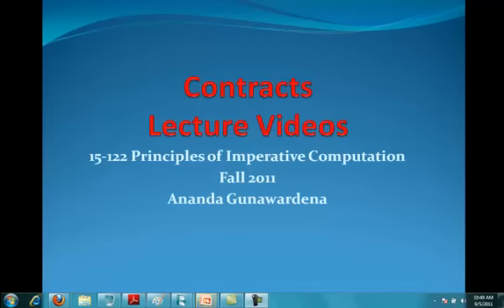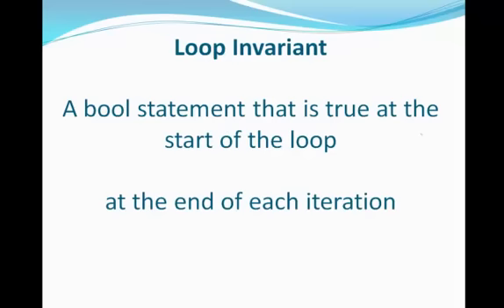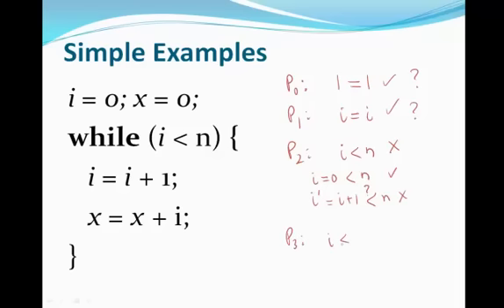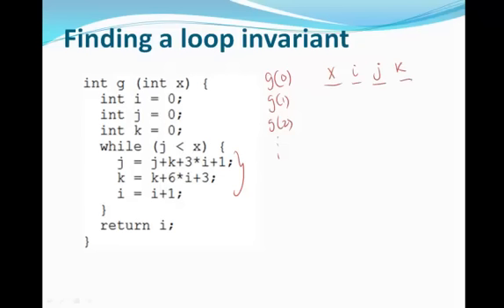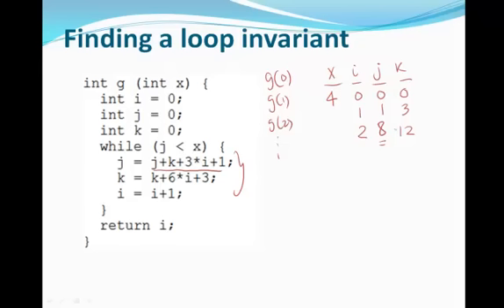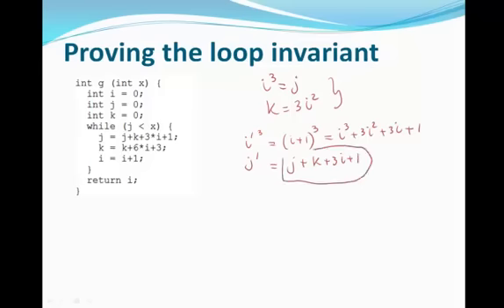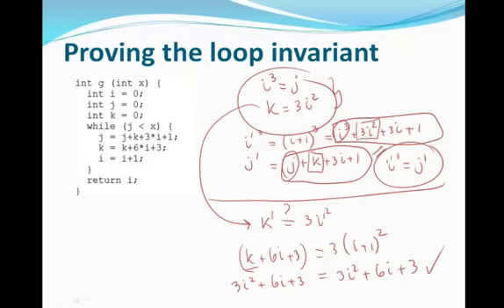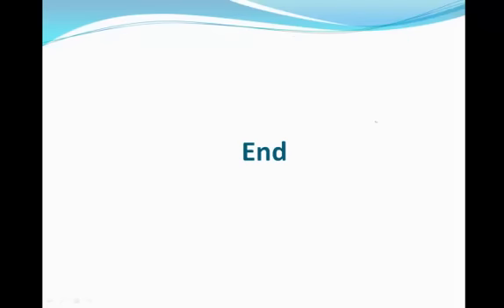Loop Invariants - Principles of Imperative Computation (Carnegie Mellon University)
A video from a course taught at CMU. One of the best examples to learn how to find a loop invariant.